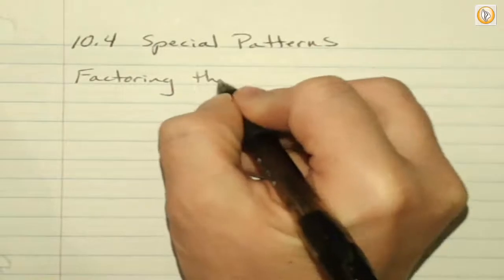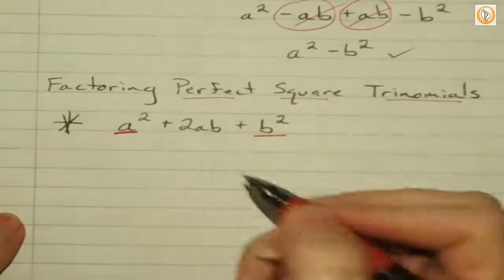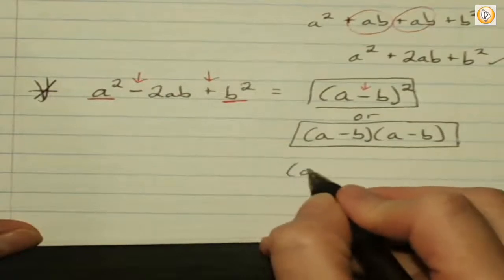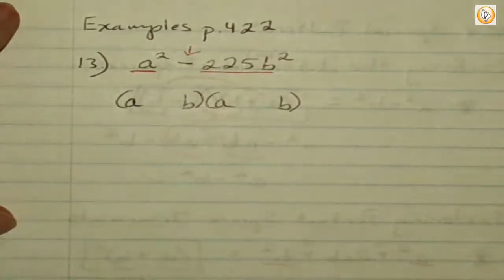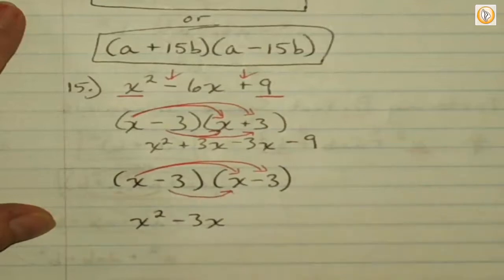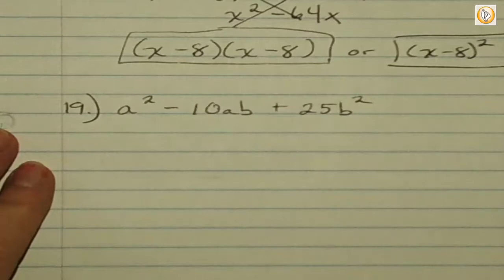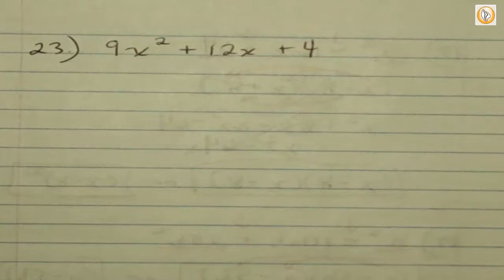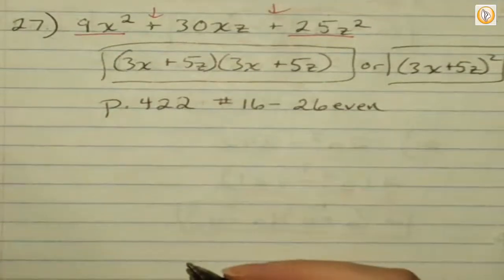Algebra 1 10.4 Special Patterns